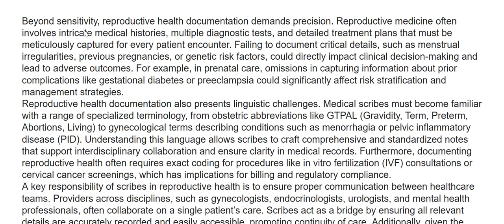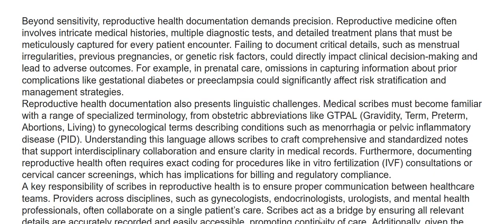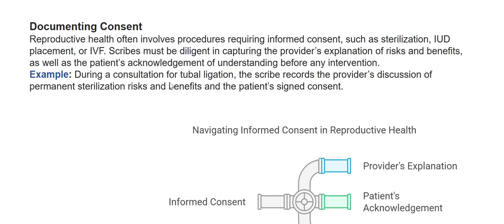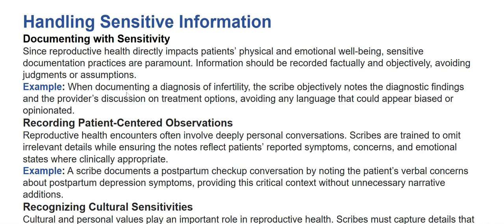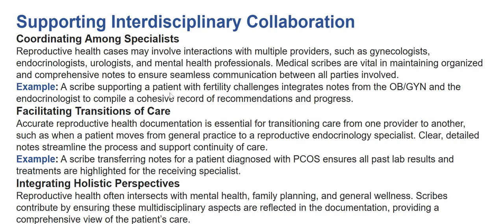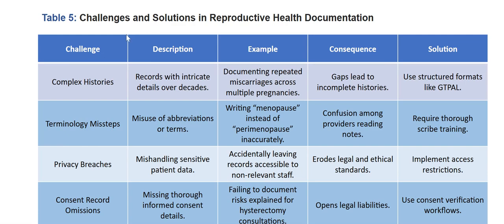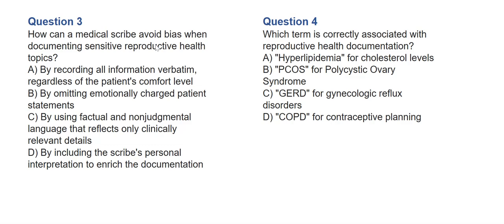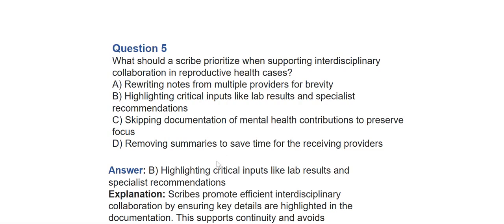Medical Scribe Reproductive Health Documentation | ACMSO CMAA Training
Medical scribe certification training focused on reproductive health documentation in OB GYN settings. This lesson is part of an online medical scribe course designed to strengthen medical scribing training for premed clinical experience and CMAA aligned pathways.

In this lesson, learners review essential documentation principles for reproductive health encounters, including preventive care, menstrual and contraceptive history, fertility related visits, and gynecologic assessments. Emphasis is placed on accurate, respectful, and structured documentation that reflects provider clinical reasoning while maintaining patient safety, confidentiality, and compliance standards.

You will learn how medical scribes support OB GYN providers by organizing sensitive clinical information clearly and consistently across SOAP note elements. These skills directly improve day to day scribing outcomes by increasing accuracy, reducing chart corrections, supporting provider efficiency, and ensuring continuity of care across routine and complex reproductive health visits.

This lesson is delivered as part of ACMSO’s advanced multi specialty Medical Scribe Certification, with an optional Certified Medical Administrative Assistant training add on for learners who want to expand into healthcare administration and front office workflows aligned with NHA CMAA exam prep.

ACMSO is an advanced, CPD accredited, NHA backed medical scribe certification built for pre health learners who want real clinical documentation skills. You train through multi specialty workflows with structured SOAP note practice, EHR exposure, and weekly live review support so you can document clearly, accurately, and confidently across settings.